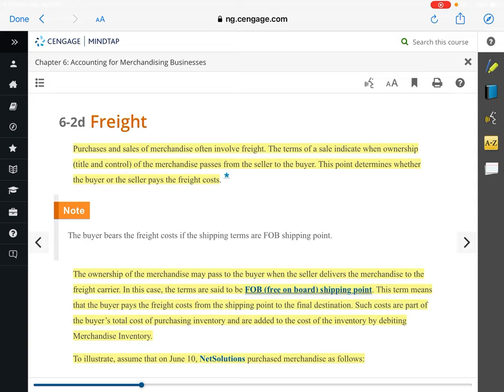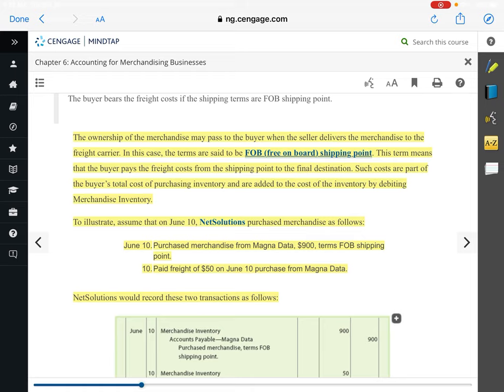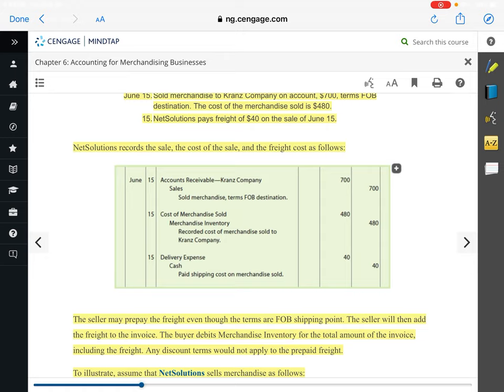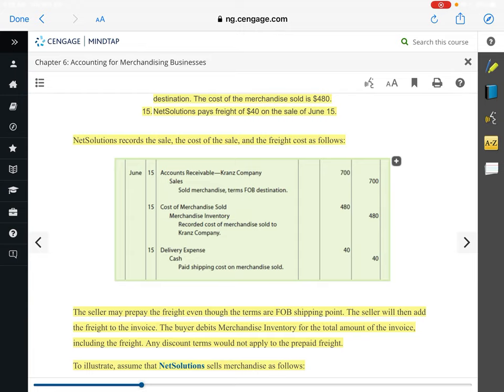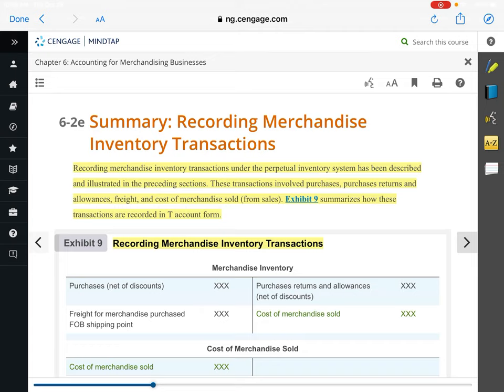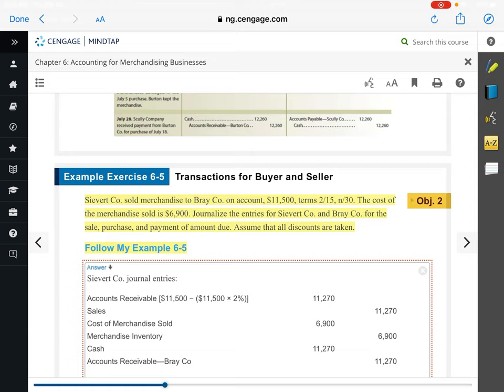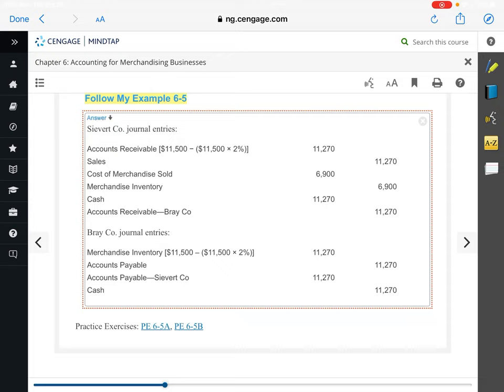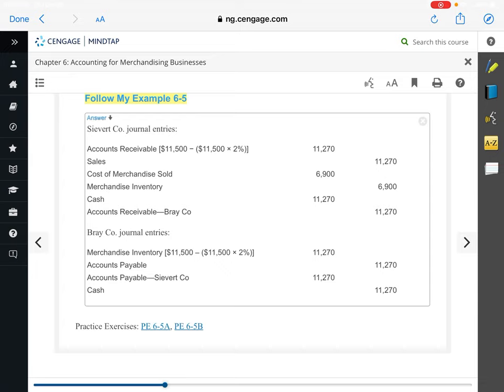Thursday Chapter 6 lecture